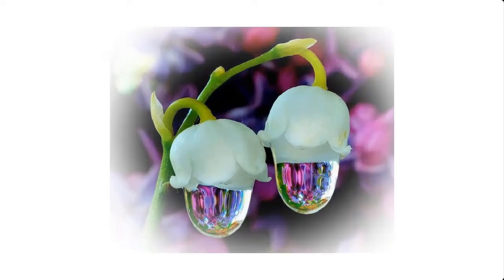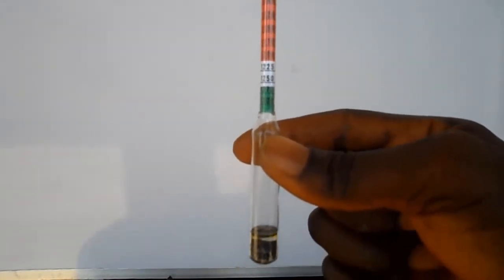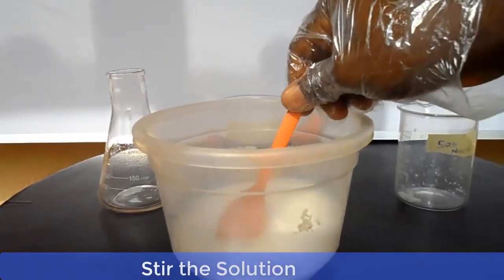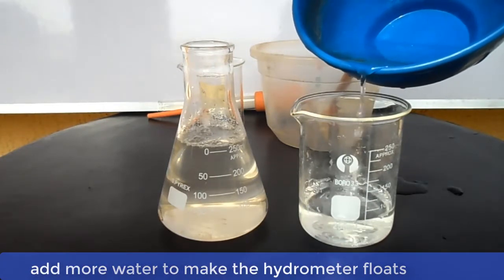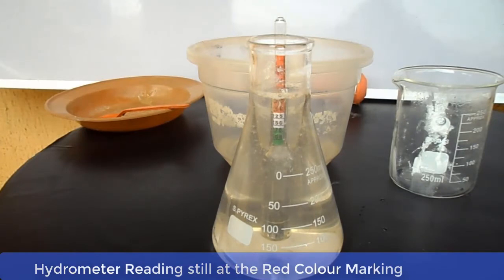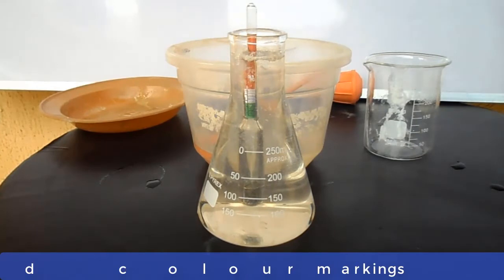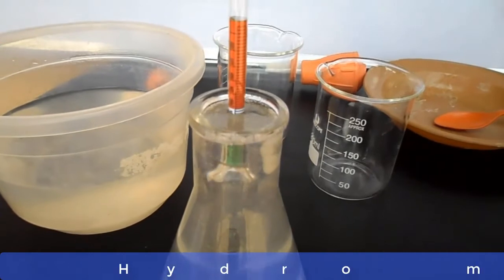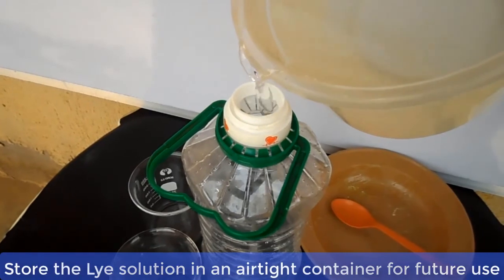How to Prepare Lye Solution For Making Bar Soap Using Hydrometer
This video will show you how to prepare lye solution for making bar soap